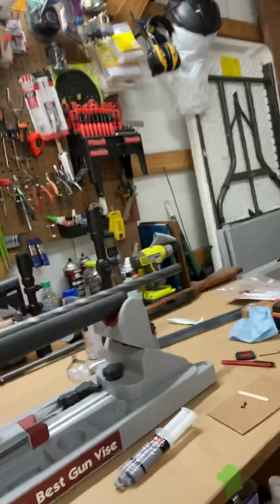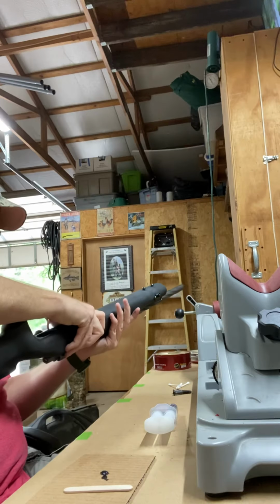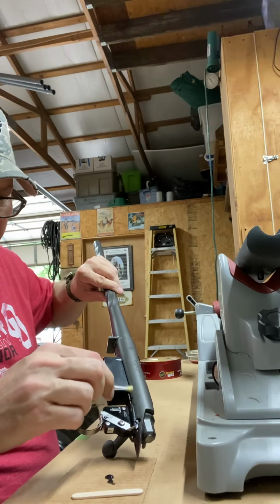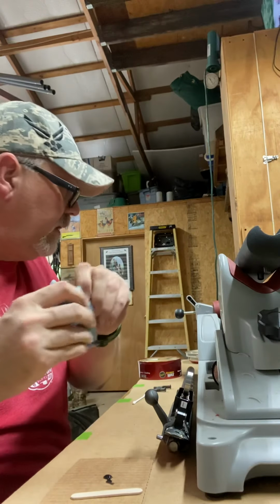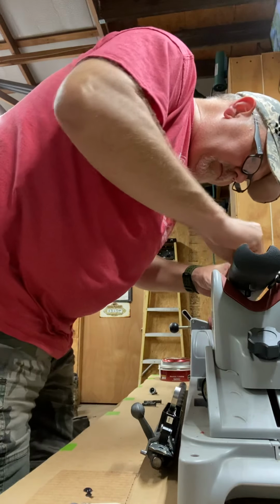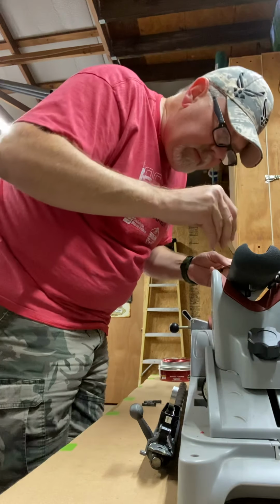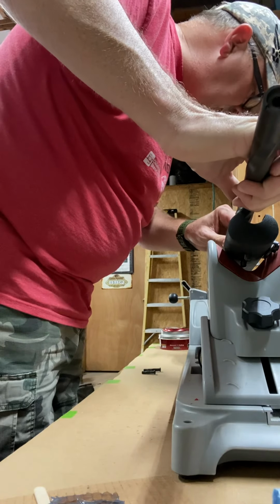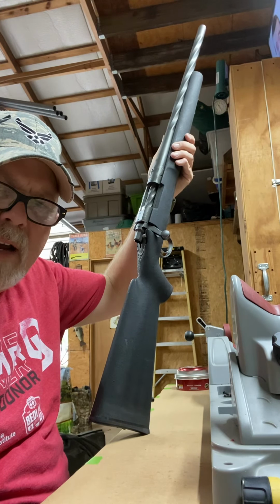My FOREVER gun part 4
This series outlines a build that I expect to be the gun I use from now on. This episode covers epoxy bedding the action to fit the stock.